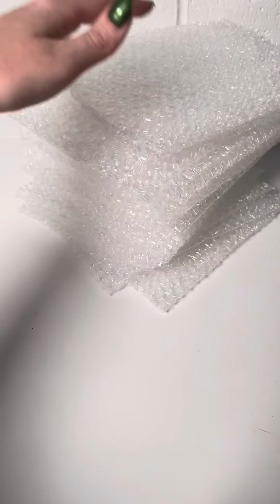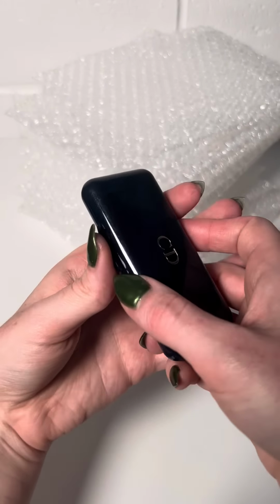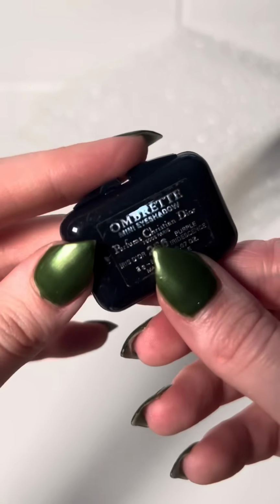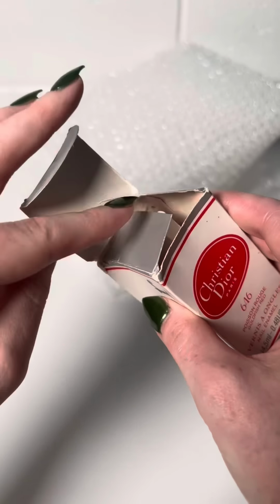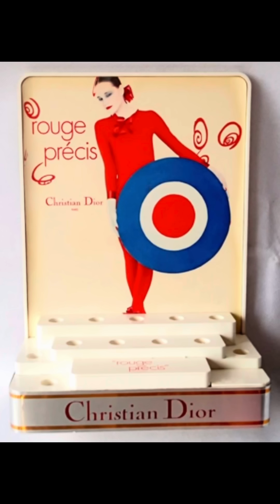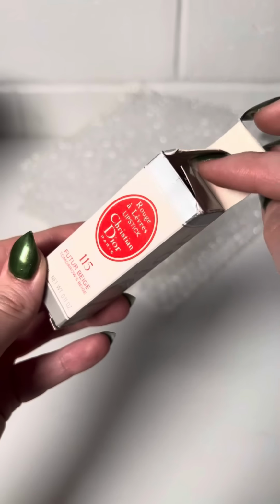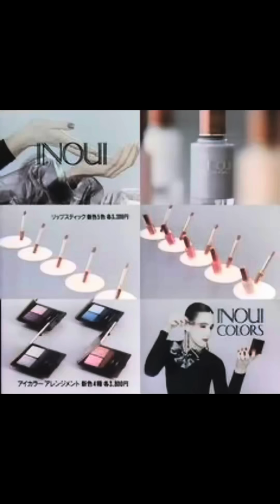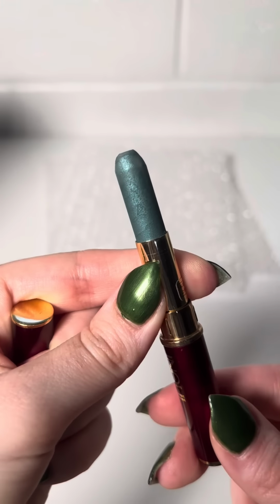Boxing: Vintage 70’s & 80’s Cosmetics - Dior, YSL, Shiseido Inoui - All for Chris 😌🫶🏻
Let's pack up some vintage cosmetics for my collector friend Chris, with an emphasis on specific collections 🤩